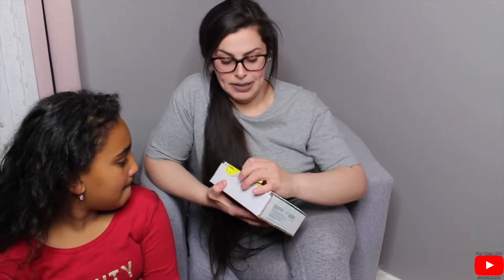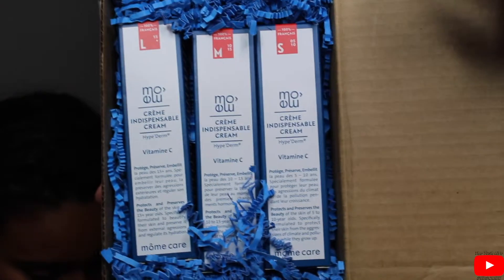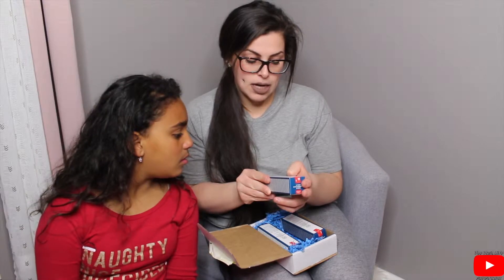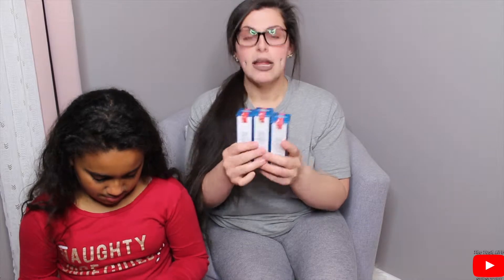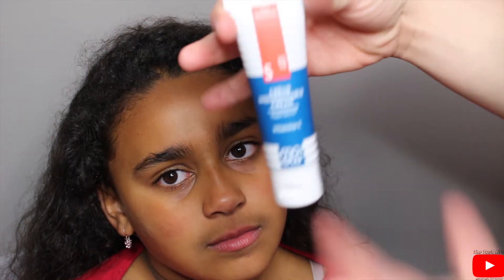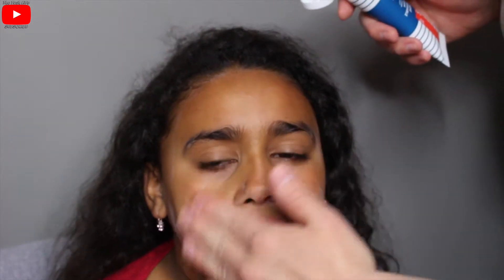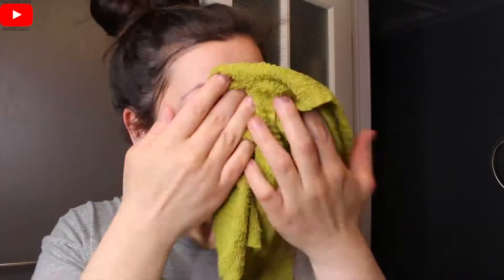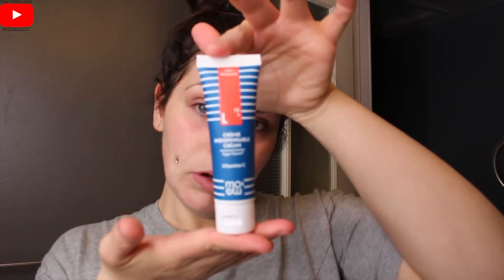NIGHT TIME SKIN CARE ROUTINE | SKIN CARE ROUTINE FOR KIDS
Hey babes!

I would love for you to join the rest of the babes by subscribing to my channel; TheToshLife and don’t forget to click the little bell so you never miss a video!

Wanna watch another? ♡

Wanna watch another? ♡

Xo;
Tasha

iMovie